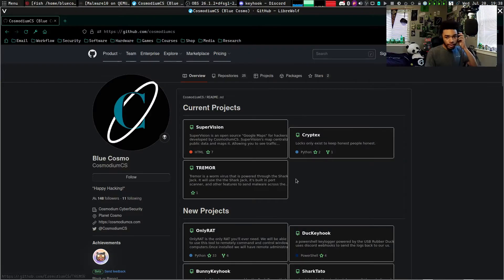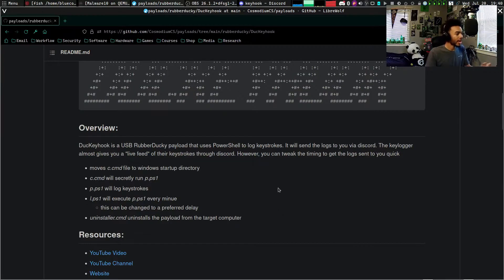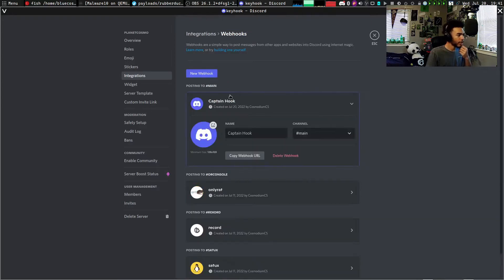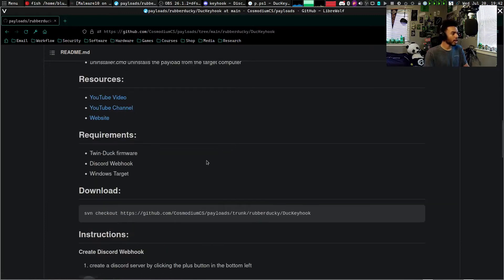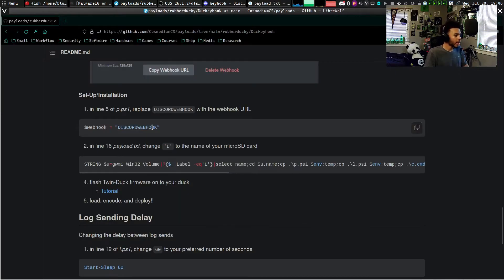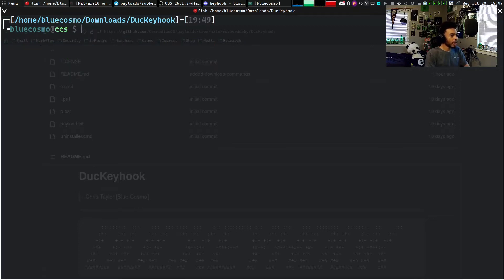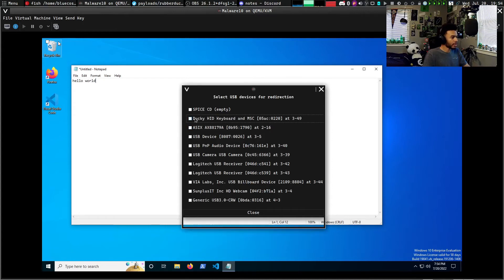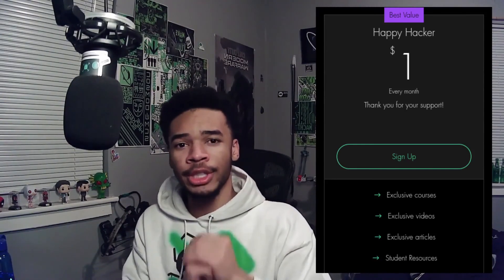Log Keystrokes In LIVE Time!! | DucKeyhook USB Rubber Ducky Payload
Hey Hackers!

Happy Hacking!